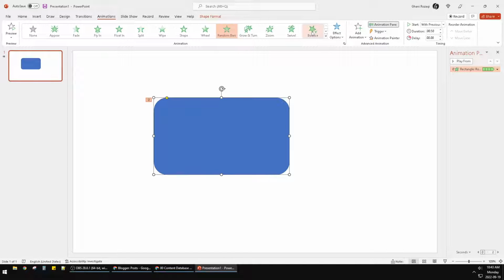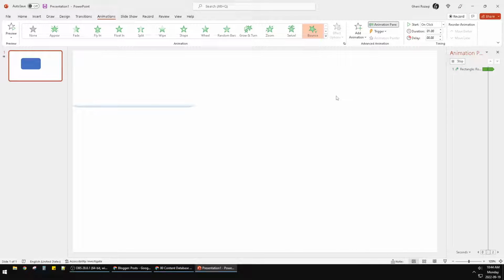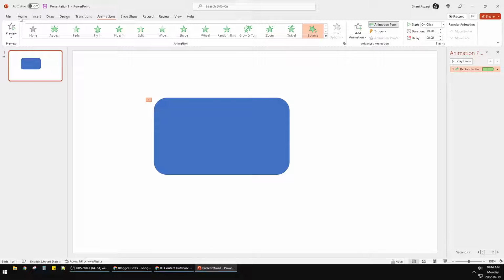How to Create Animated Slide in Powerpoint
here how to create animation object on Microsoft PowerPoint